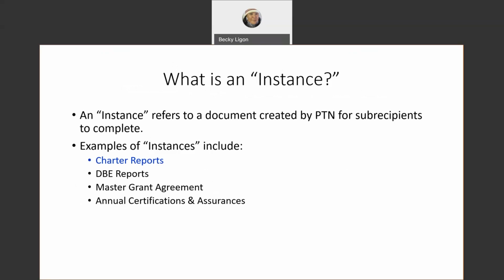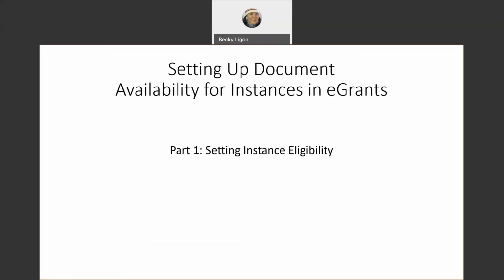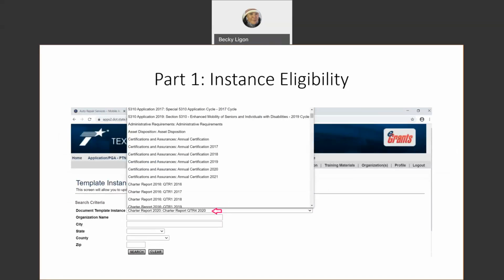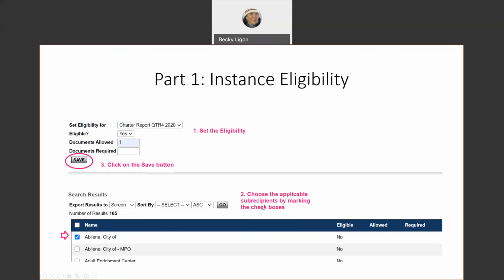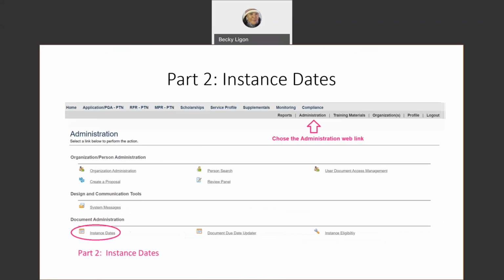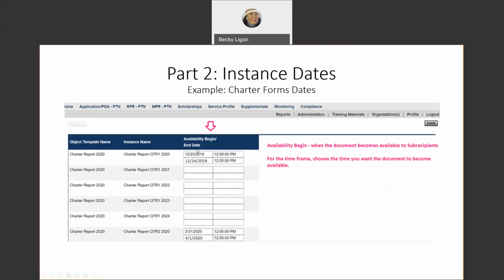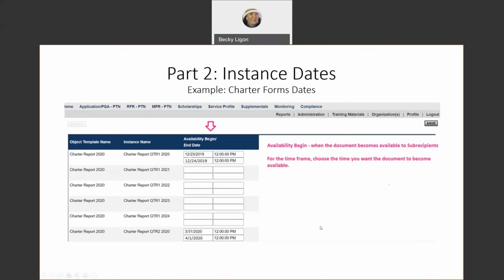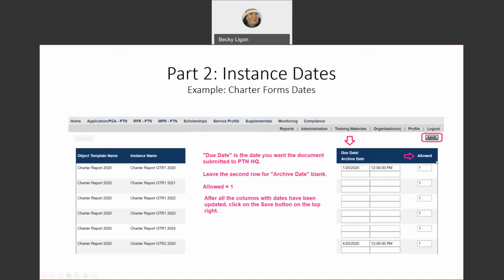PTN eGrants: Setting Document Availability for Instances – FOR INTERNAL USE ONLY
This training demonstrates the process of setting up availability of auto-initiated documents for instances in eGrants.